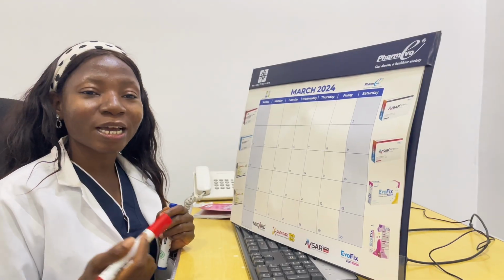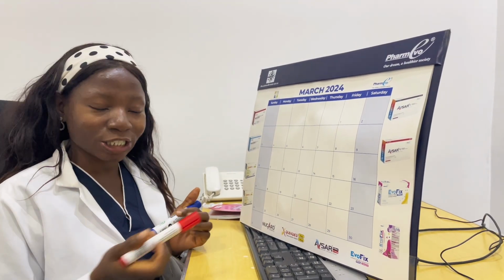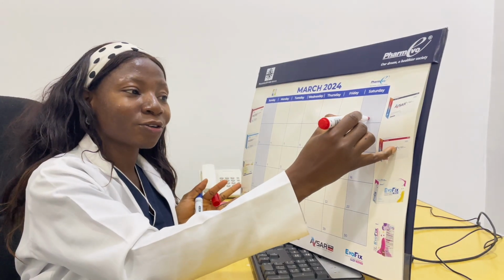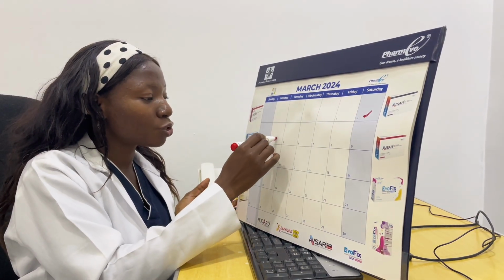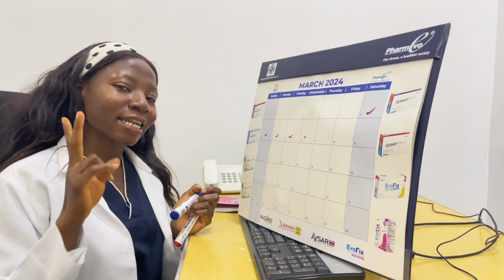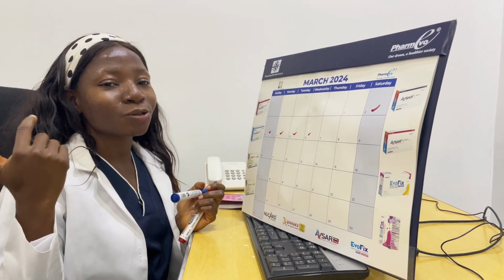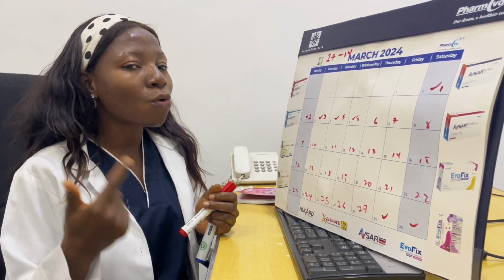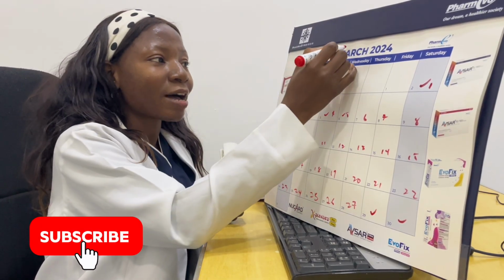How to Calculate Your Ovulation, Fertile Days & Safe Days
Do you know how to calculate your ovulation, fertile days, and safe days? In this video, I’ll break it all down in the simplest way possible, so you can understand your cycle, know when you’re most fertile, and confidently plan or prevent pregnancy.

Whether your cycle is 26 days, 28 days, or 32 days, I’ll show you step-by-step how to calculate:
✨ Your cycle length
✨ Your ovulation day
✨ Your fertile window
✨ Your safe days

By the end of this video, you’ll fully understand how your body works and what your fertile signs mean, no more confusion! 💪

💡 TIMESTAMPS:
00:00 – Intro
00:16– How to count your cycle length
02:25 – How to calculate your ovulation day
05:20 – Finding your fertile days
06:49 – How to calculate safe days
07:35 – Final tips and outro

📘 For TTC Women:
Get my Beginner’s Guide to Fertility eBook, a simple, supportive guide that helps you understand your body, your hormones, and your fertility journey.